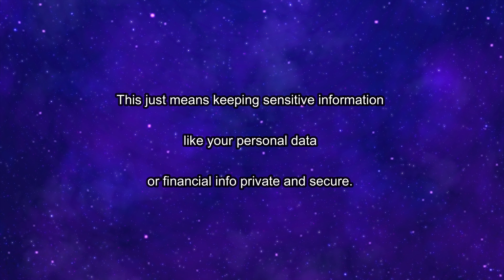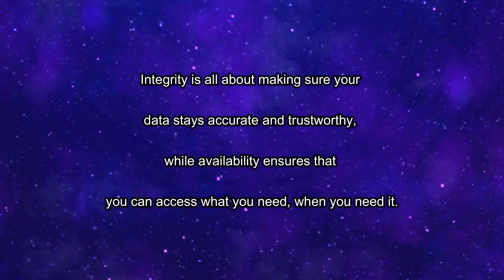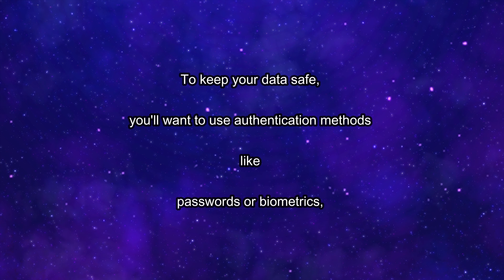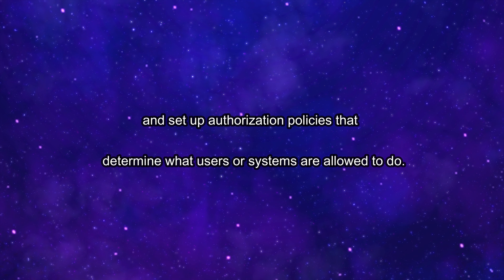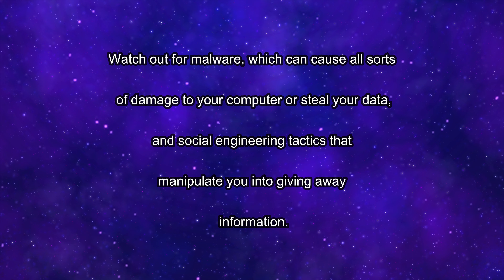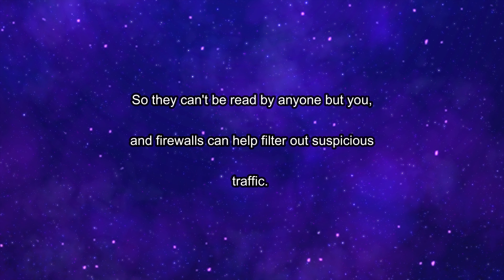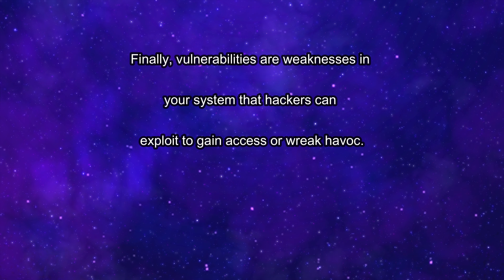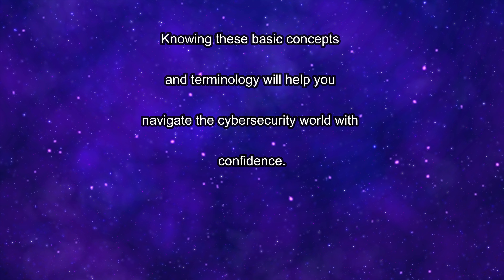Cybersecurity 101: Understanding the Basics and Key Terminology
New to the world of cybersecurity? In this video, we break down essential concepts like confidentiality, integrity, availability, authentication, authorization, malware, social engineering, encryption, firewalls, and vulnerabilities. Learn the basics and navigate the cybersecurity landscape with confidence! Happy hacking!